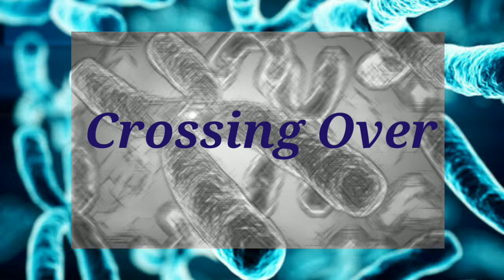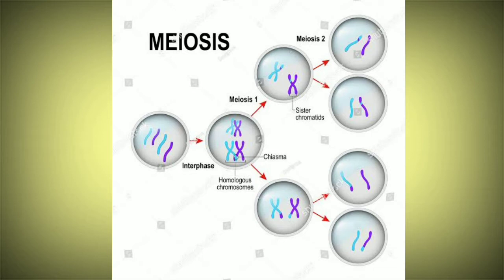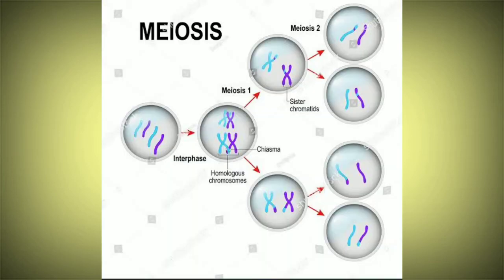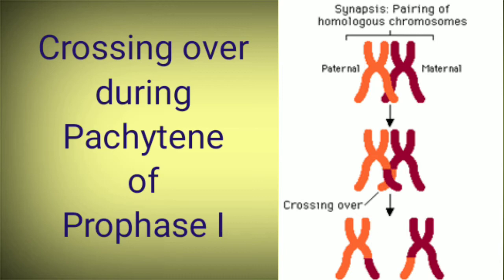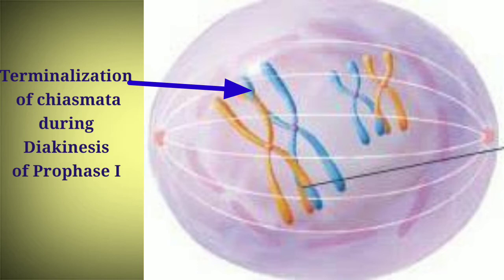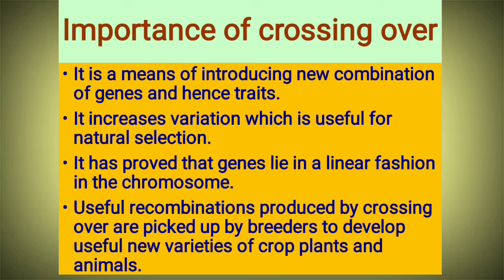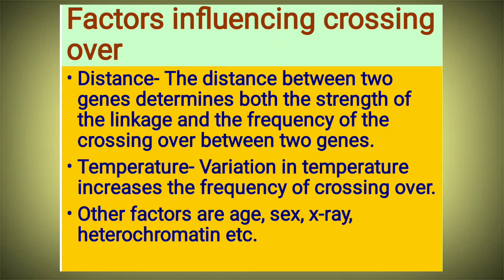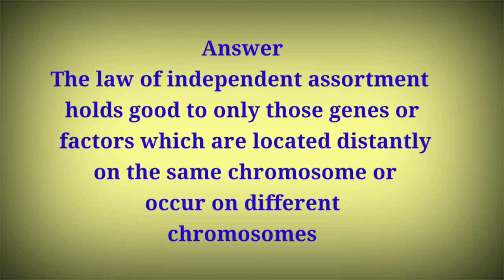Lesson 9 Principles of inheritance and variations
Crossing over and it's mechanism